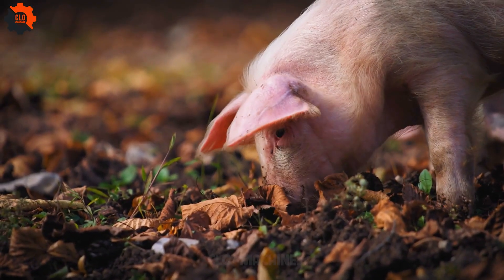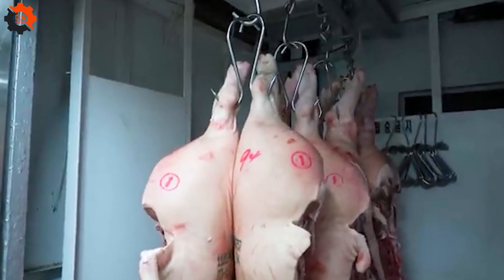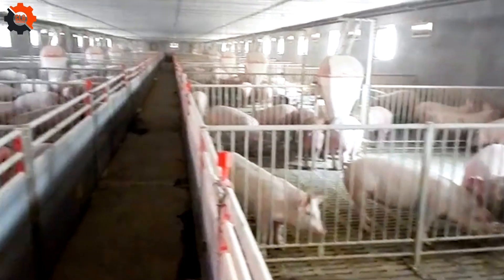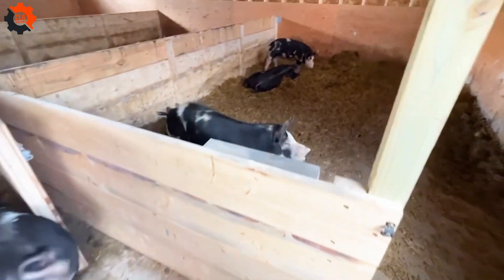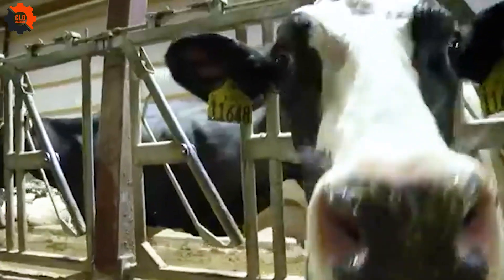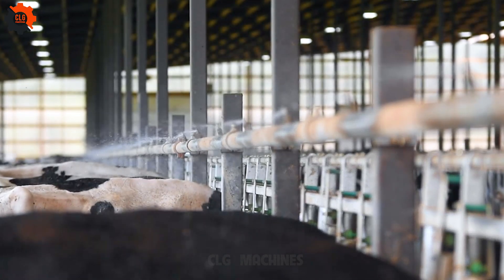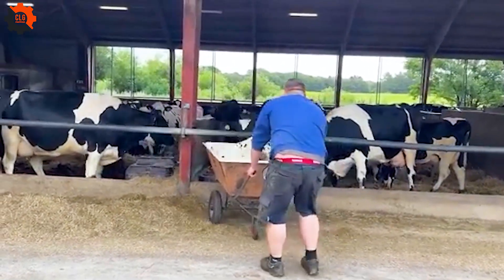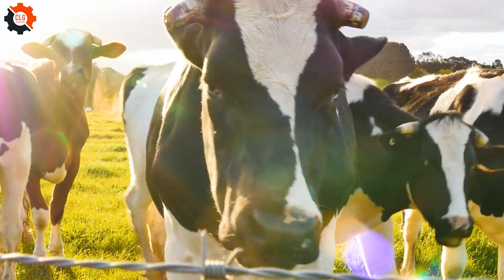Most Unbelievable Food Industry Machines That At Another Level ▶246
246. Most Unbelievable Food Industry Machines That At Another Level ▶246

The world of food industry machines is like a comedy show where technology meets pork! Imagine a Chinese pig processing factory where the stars are food processing machines. These pork food industry machines are like the superheroes of the pork world, making sure every piece of pork meat processing is done perfectly. In a Chinese pork processing factory, the food industry machines work tirelessly, from pig farm to pork processing factory, ensuring the production process is as smooth as a sitcom. With these food industry machines, pork farming becomes a breeze, turning every Chinese pork farm into a high-tech wonderland.
• Previous Episode:
00:00 food industry machines
06:02 pork processing factory
11:51 chinese pork processing
15:33 chinese pork farm
19:05 pig farm
20:00 pig